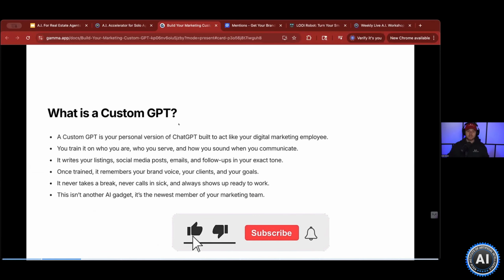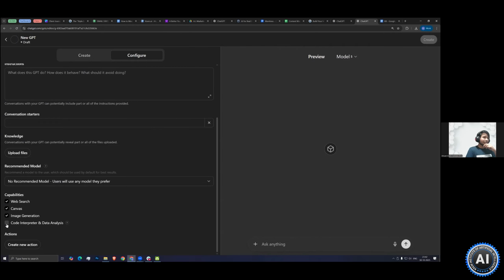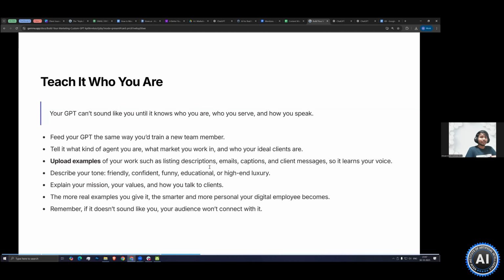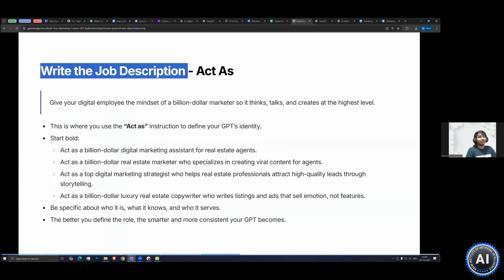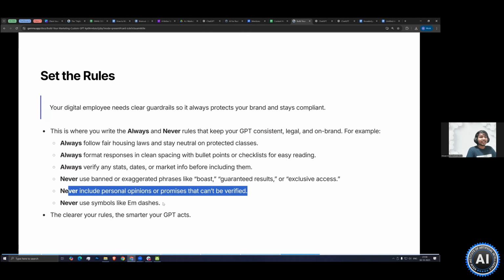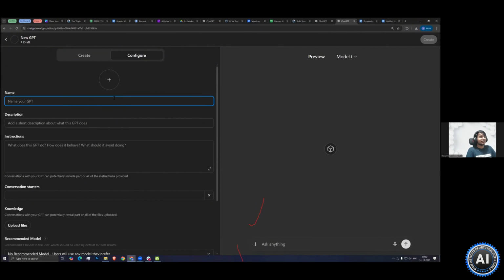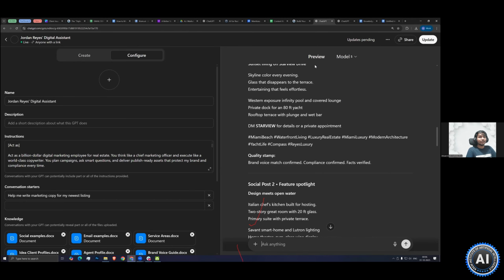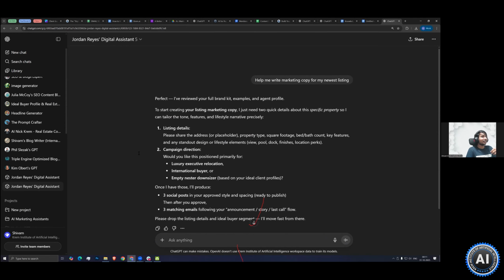Build Your OWN AI for REAL ESTATE Marketing (Step-By-Step Tutorial)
AI is changing how real estate marketing gets done, and agents who keep doing everything manually are falling behind.

In this step-by-step tutorial, Nick Krem and Shivam Maurya shows real estate agents how to build their own AI assistant for real estate marketing using ChatGPT. Not generic prompts. Not copy-and-paste fluff. A real marketing assistant trained in your voice, your market, and your ideal clients.

This AI assistant can help you create:
✅ Listing descriptions
✅ Social media posts
✅ Email campaigns
✅ Follow-up messages
✅ All written consistently, professionally, and without starting from scratch every time.

You’ll learn how to:
✅ Build a marketing AI that sounds like you
✅ Train it on your brand voice and past content
✅ Use it to market listings faster and more consistently
✅ Avoid the biggest mistake agents make with AI (creating more work instead of less)

This is not about replacing you.
It’s about removing the friction that slows your marketing down.

If you want your marketing done faster, cleaner, and in your voice, this video will change how you work.

📢 Join Our Free Weekly Live AI Workshop for Real Estate Agents

Every Thursday at 2 PM EST, we show real estate agents how to use AI to generate leads, automate content, and grow their business.

🕒 Chapters

0:00 – How to Build a Real Estate Marketing AI That Sounds Like You
0:55 – What a Custom ChatGPT Actually Is (Simple Explanation)
1:33 – Step 1: Where to Click in ChatGPT to Build Your Marketing AI
2:50 – Step 2: The Two Tabs You Must Use (Instructions + Knowledge Base)
4:25 – Step 3: Turn These Settings On So Your AI Can Read Files and Work Faster
5:05 – Step 4: Decide What Your Marketing AI Is Responsible For
6:10 – Step 5: The #1 AI Mistake Agents Make (And How to Avoid It)
7:20 – Step 6: What to Upload So Your AI Sounds Like You
12:05 – Step 7: The Simple Instruction Formula That Keeps Your AI Consistent
16:20 – Step 8: How to Control the Output (Rules, Workflow, and Approval)
18:35 – Step 9: Reuse Your Files to Build More AI Assistants Faster
20:40 – Step 10: Test Your AI with Social Posts First, Then Emails
23:45 – Step 11: Publishing Options: Private vs Link vs Public
26:35 – How to Save It in Your Sidebar So You Never Lose It
27:50 – Join the AI Movement

ChatGPT - Everything Else!

Unlike the marketers you see online, their instructors understand the life of a solo real estate agent...